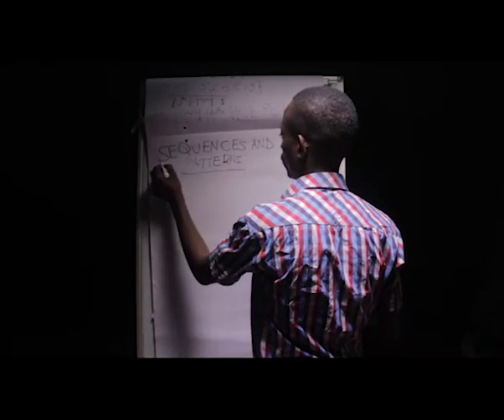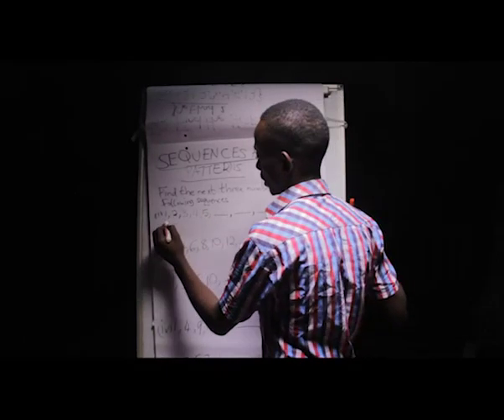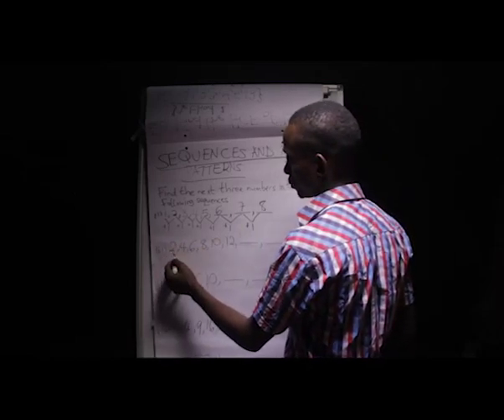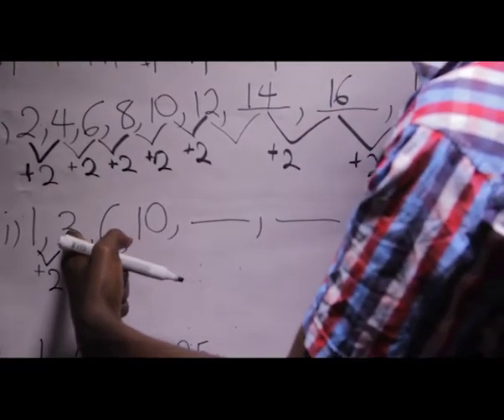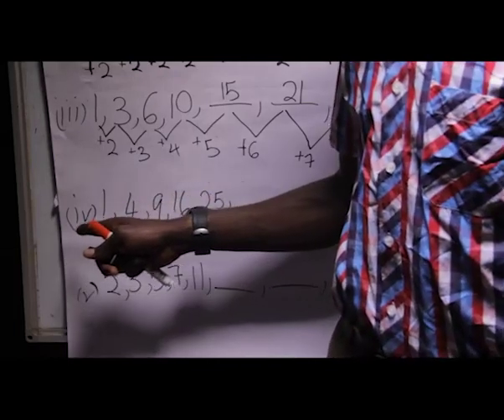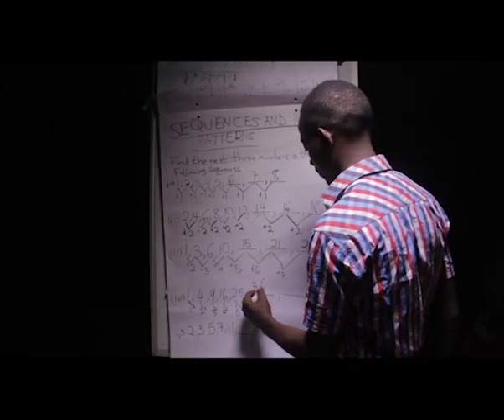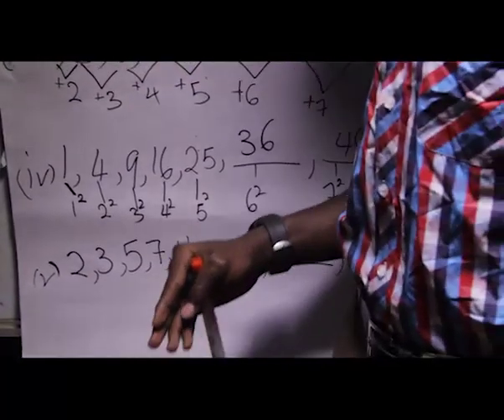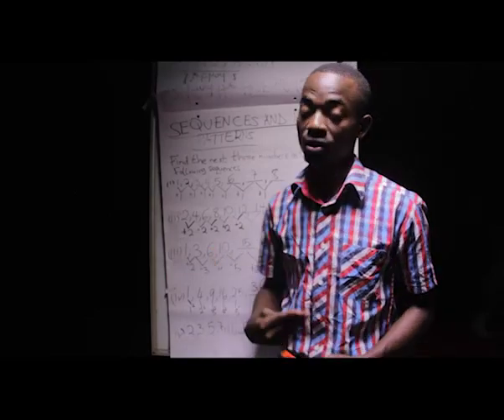SEQUENCES AND NUMBER PATTERNS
In this clip, the presenter explains the definition and operations of sequences and number patterns. The teacher clearly illustrates how to find the next three numbers in the given sequence.
From examples given in the video, by the end of the clip, students should able to find the sequence of different given numbers in the sequence.